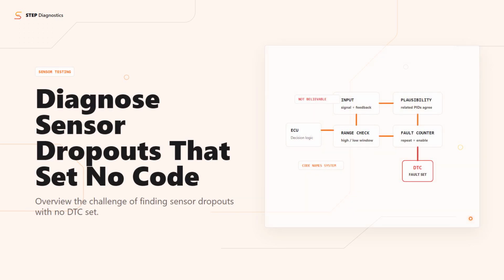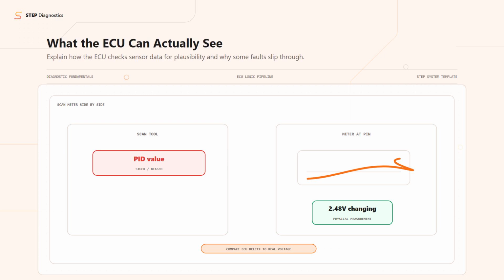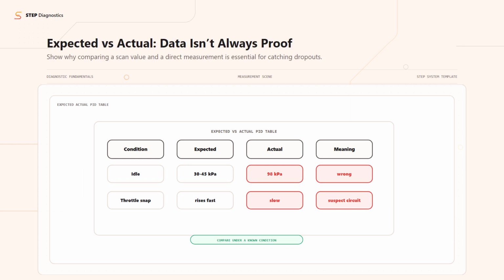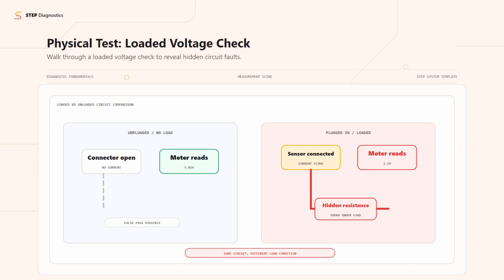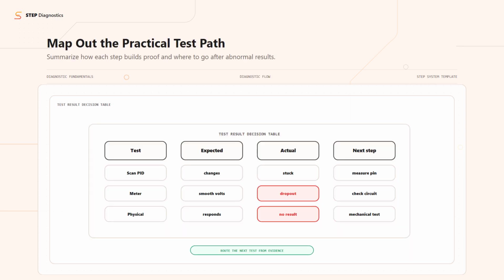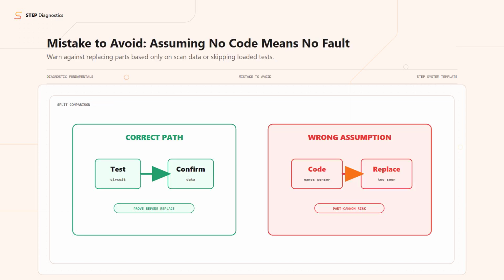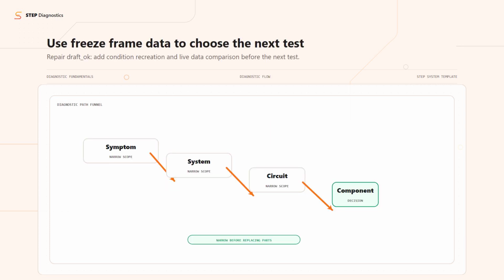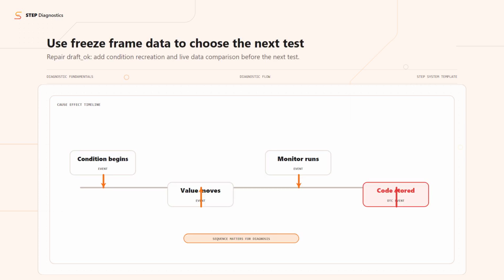How to Diagnose Sensor Dropouts That Set No Code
Sensor dropouts that set no code are found by comparing live data with loaded circuit tests and observing results under real conditions. Follow evidence, test for dropouts, and only replace parts with proof.

In this STEP Diagnostics lesson, you will learn:
- Diagnose Sensor Dropouts That Set No Code
- What the ECU Can Actually See
- Expected vs Actual: Data Isn’t Always Proof
- Physical Test: Loaded Voltage Check
- Map Out the Practical Test Path